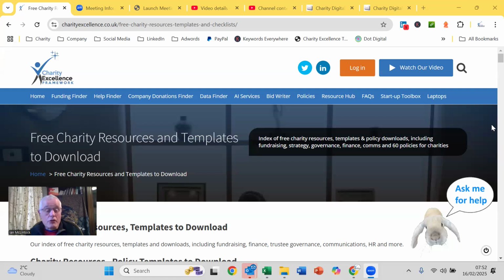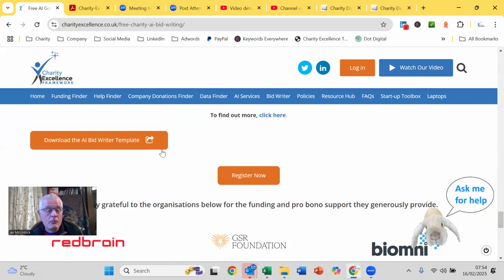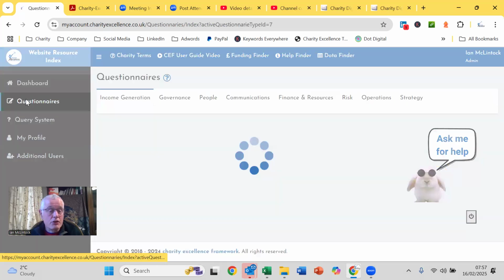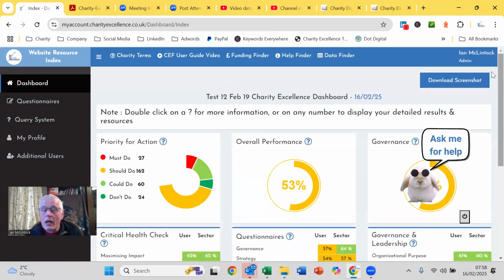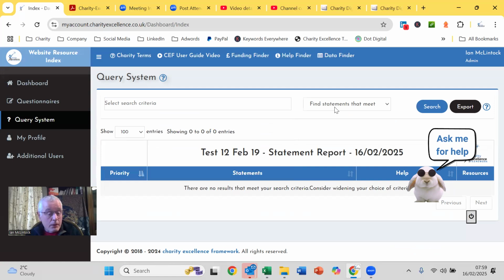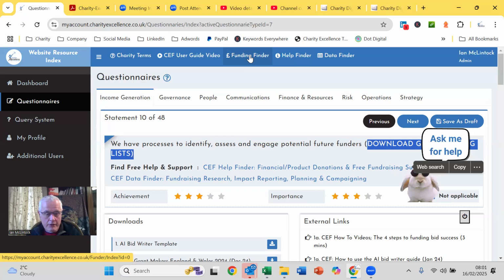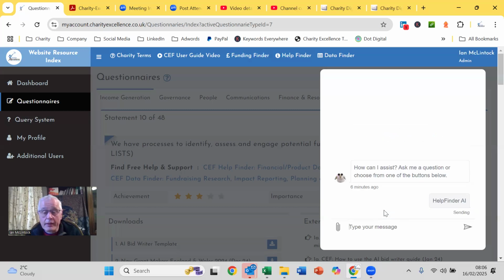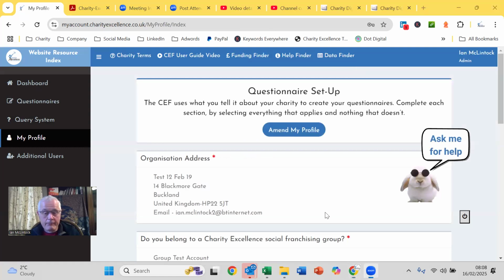How to Use Charity Excellence to Find What You Want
Charity Excellence is a completely free one-stop-shop that works for any non profit, no matter how small, that enables you to find the funding, free help and resources you need.   This video explains what it does, how to navigate it and find and use all the system AI support, indexes, info buttons  videos and downloadable interactive infographics. You'll find videos about each area of the system in our You Tube Charity Excellence playlist.